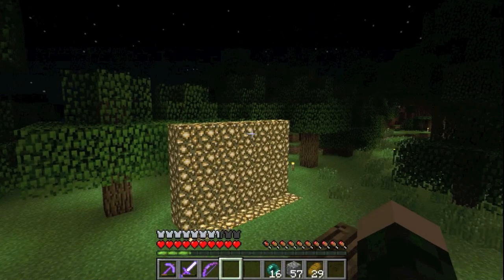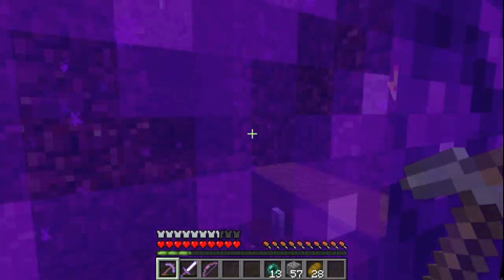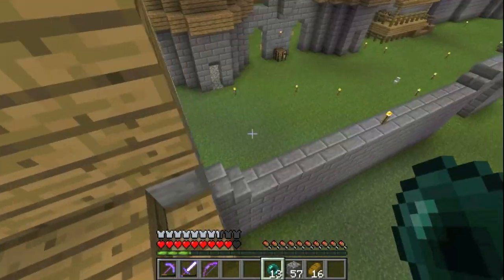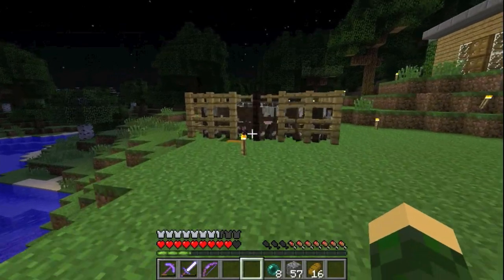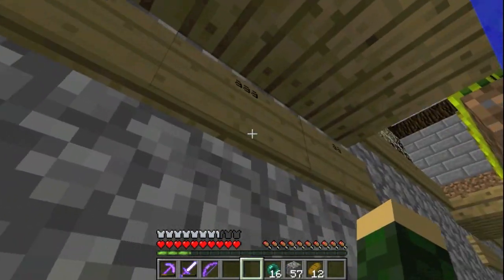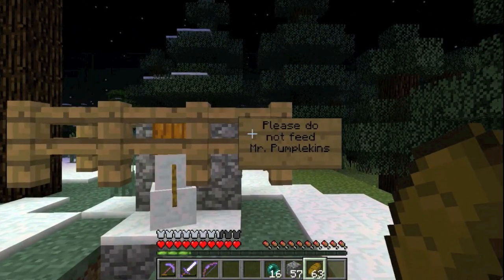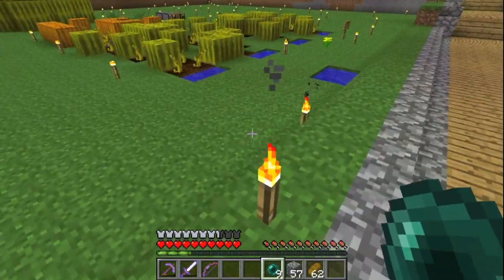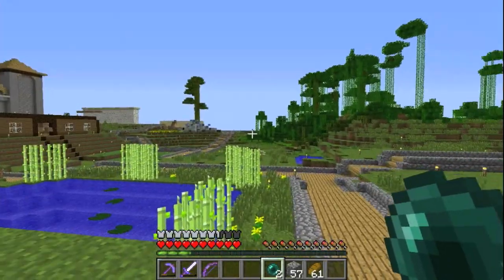Mindcrack (FS) ep 2 "Exploration"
Let's go check out people's stuff